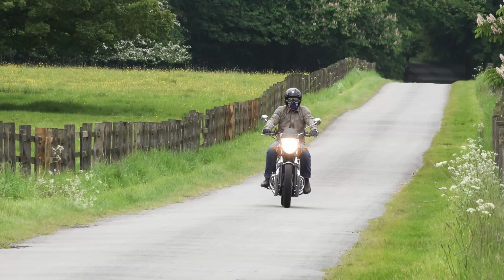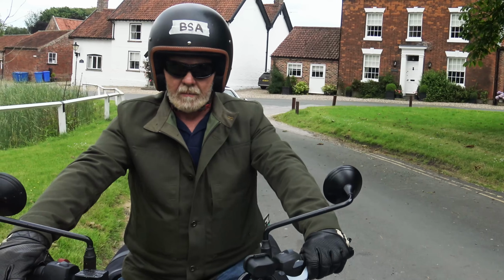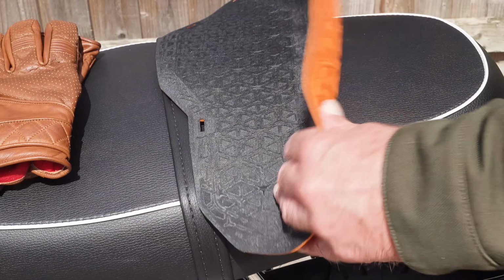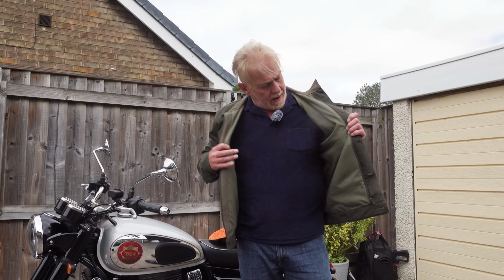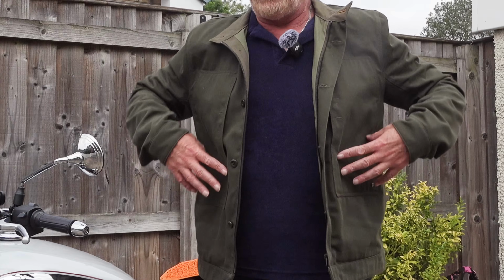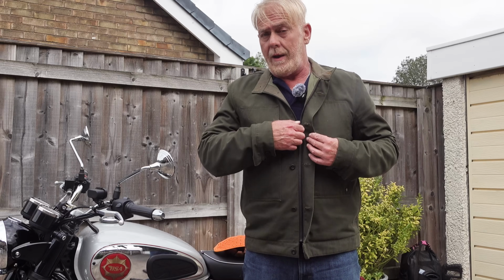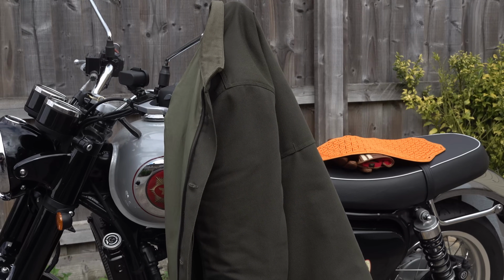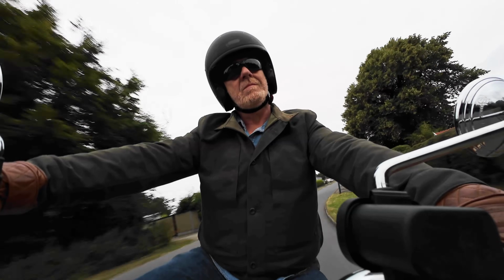Classic High spec motorcycle Jacket from Ashley Watson. The return of THE HOCKLIFFE!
Full 800+ mile review of the new upgraded HOCKLIFFE Motorcycle Jacket from Ashley Watson!